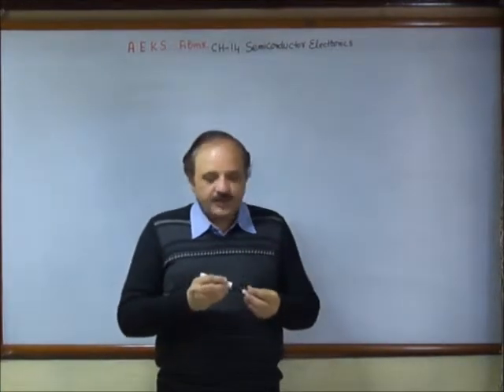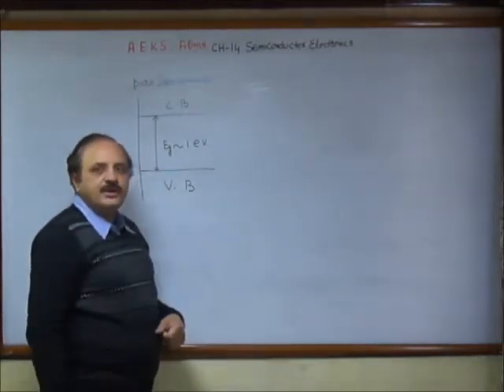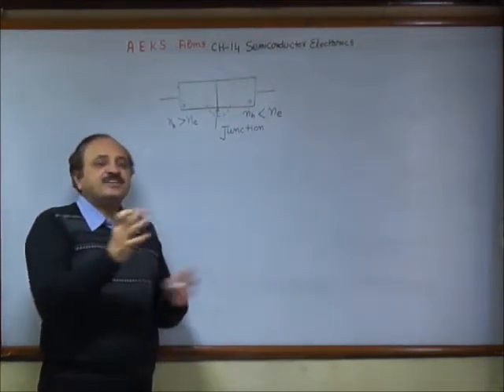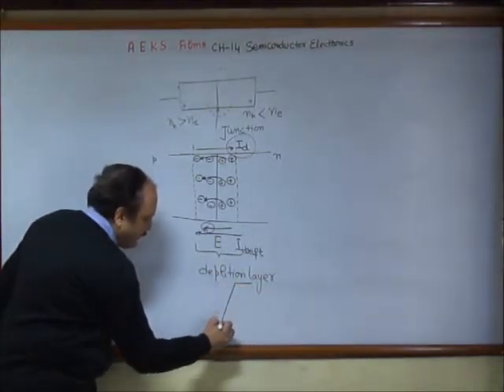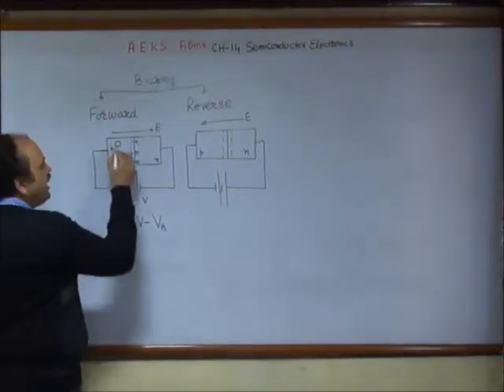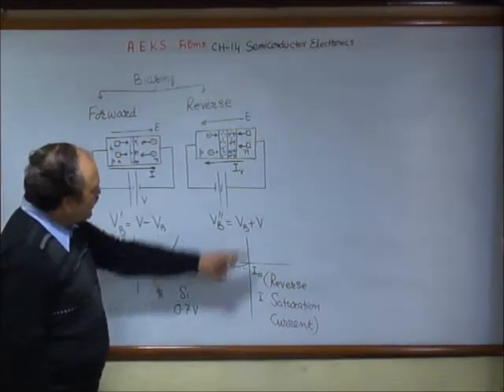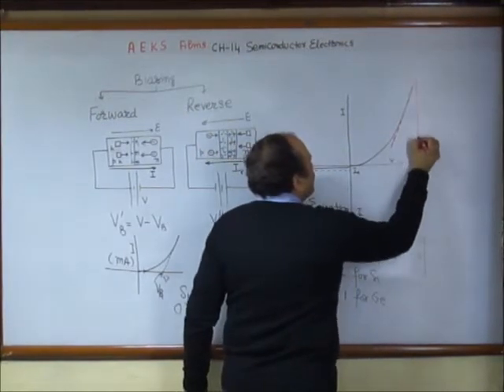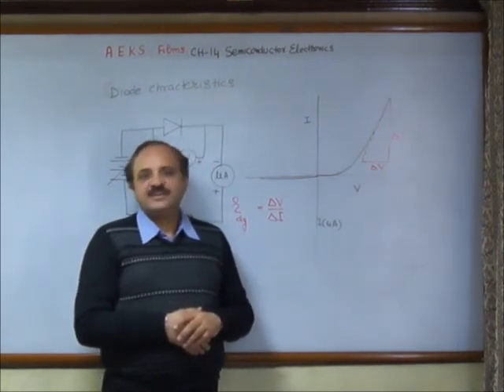Semiconductor Electronics XII 14 2 comp